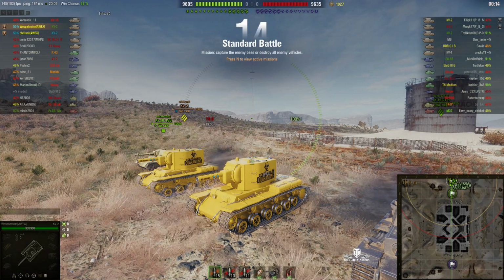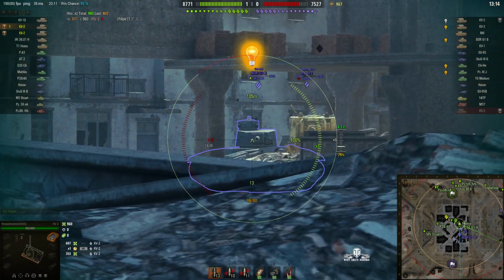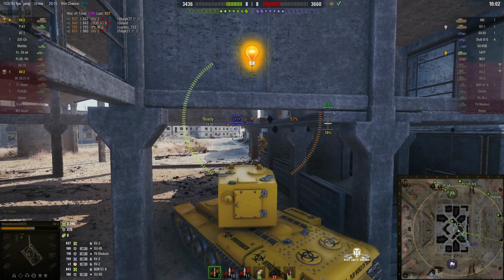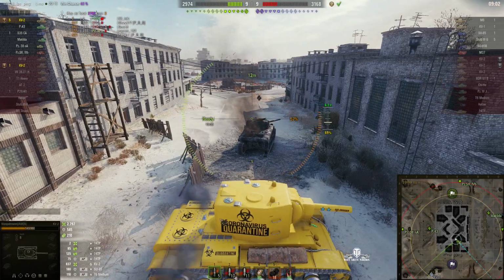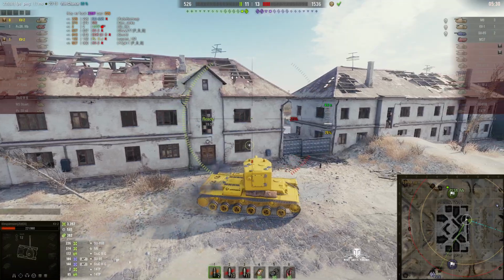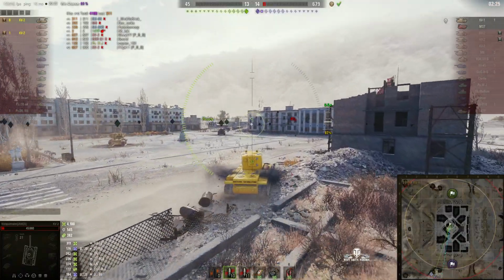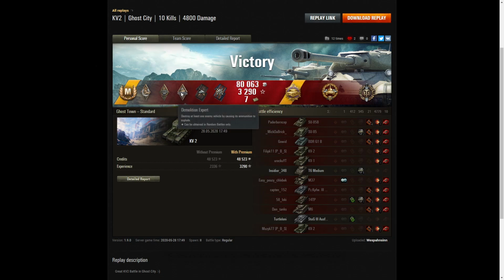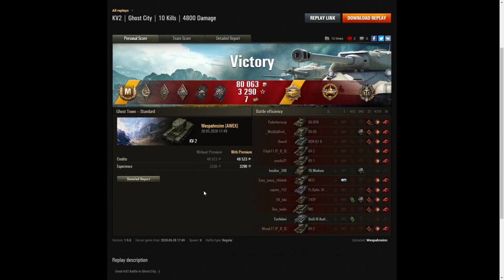Derp Coronavirus - KV-2 - Ace Tanker, Pool's Medal, High Caliber & Top Gun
This replay is from 28 May 2020 on Ghost Town. The player, Wespahnsinn [AWEX] in the KV-2 was awarded an Ace Tanker, Pool's Medal, High Caliber and Top Gun.

If you would like to put the Coronavirus skin on your KV-2, you can download the zip file from this location
Extract the vehicles folder (within the zip file) into the client folder (the one with the number) within the res_mods folder within the root of your game directory.